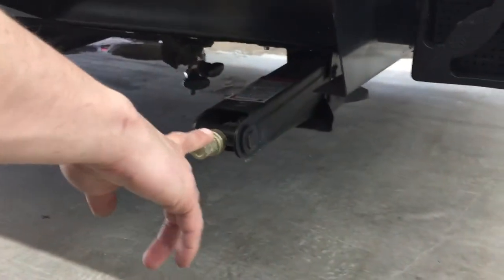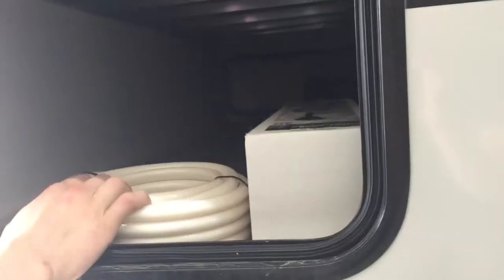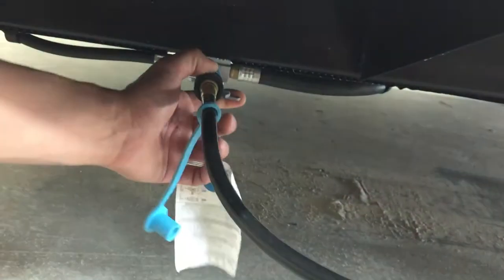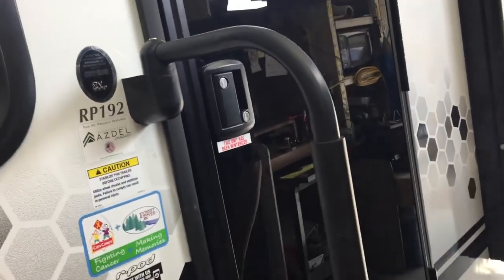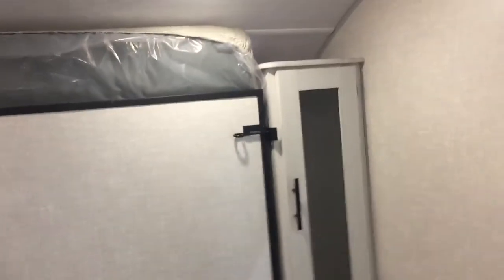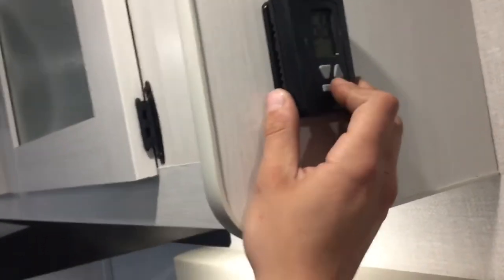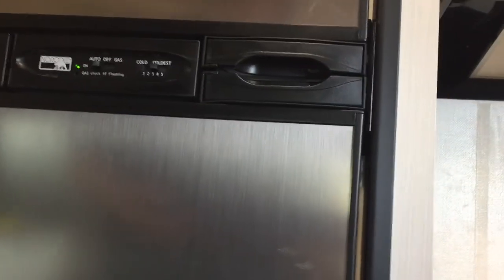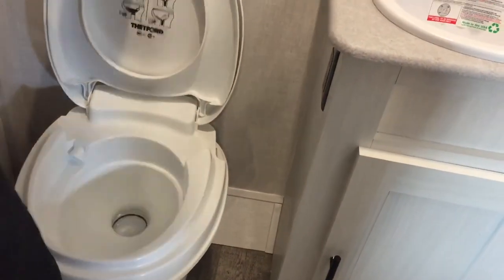2022 RPOD 192. Stock# 13147